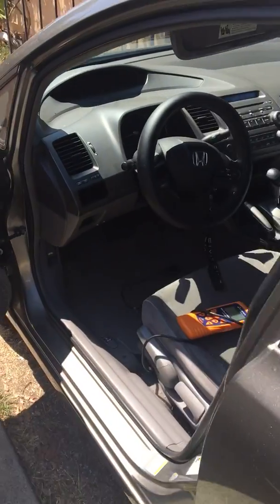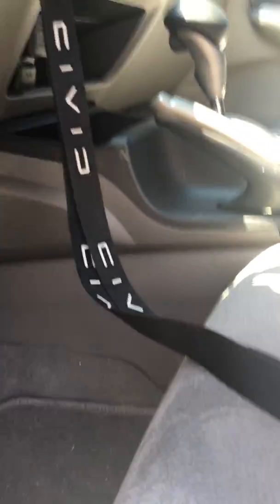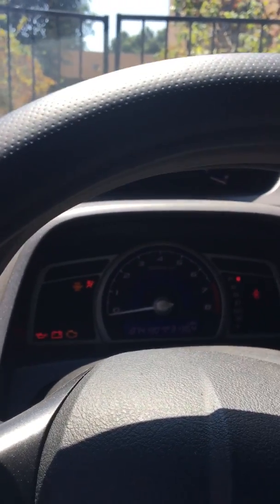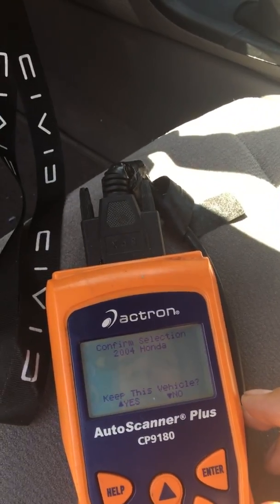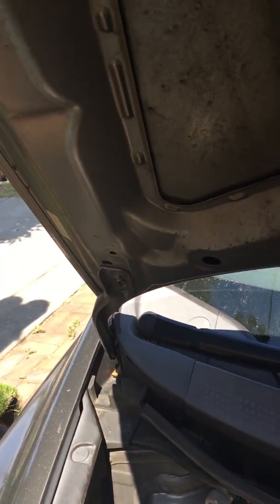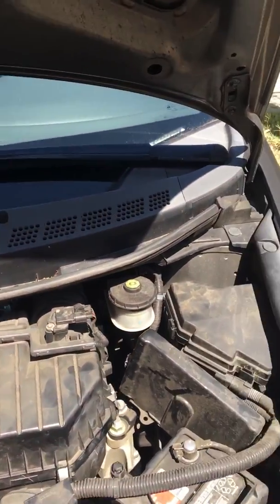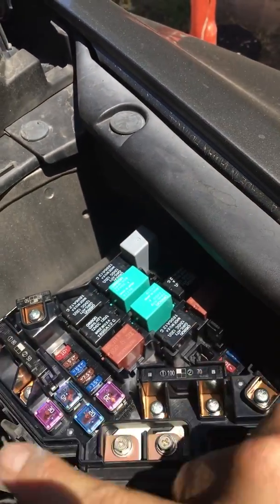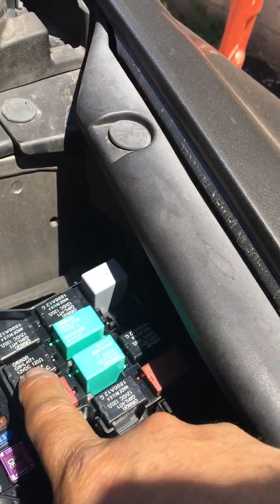2007 Honda Civic OBD2 computer port AC AND IDLING CONTROL RELAY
How to find OBD2 the computer port for diagnostic on a Honda Civic  2007 AC relay idling control relay.